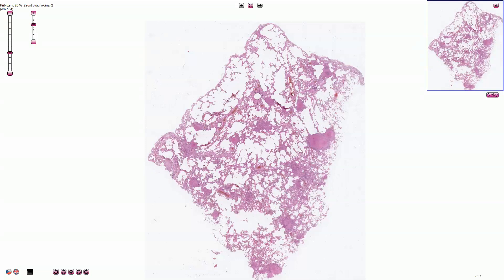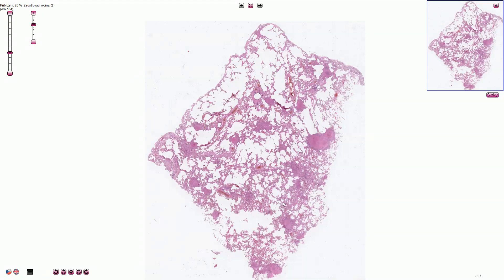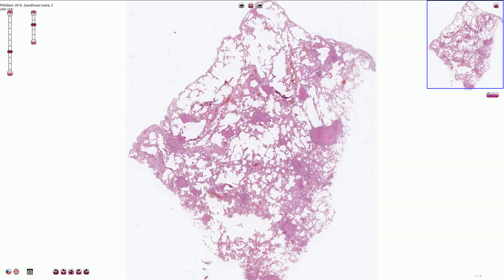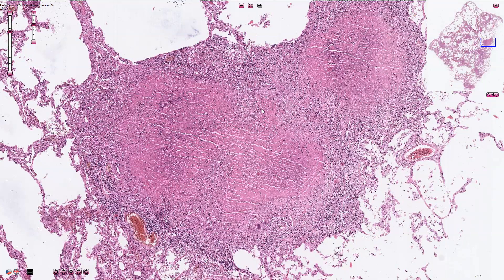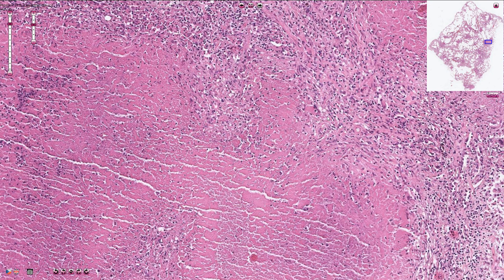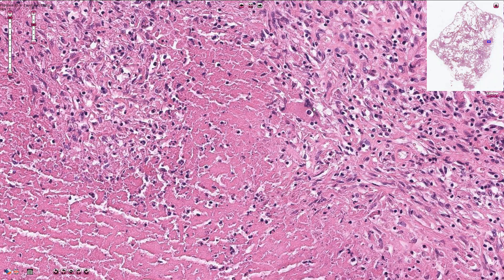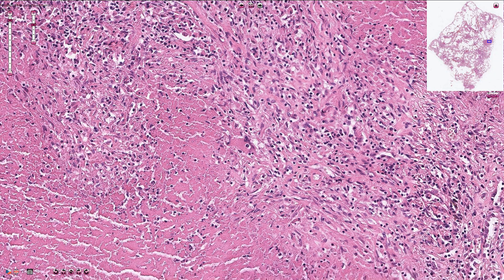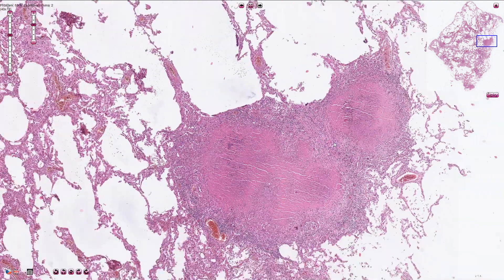Miliary Tuberculosis - Histopathology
Miliary Pulmonary TBC - Lung, Histology, Pathology